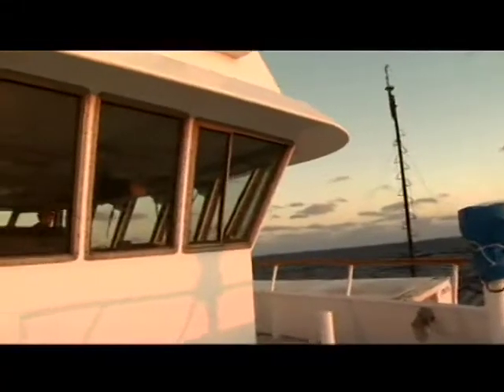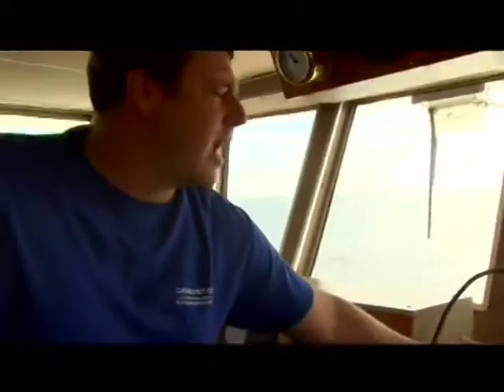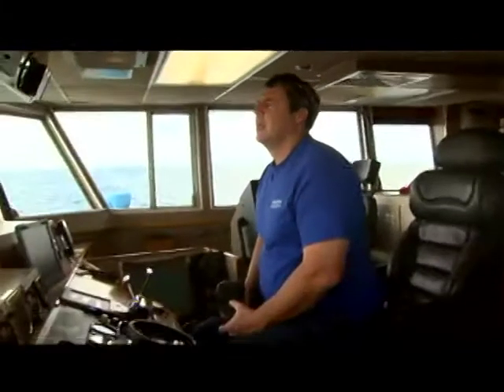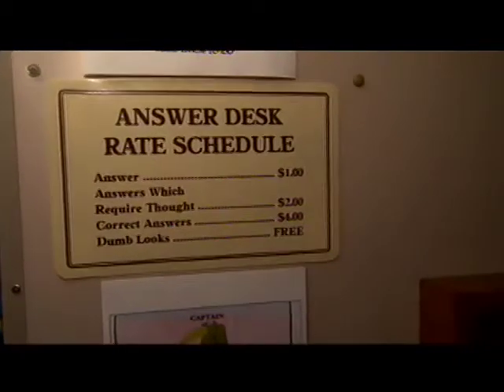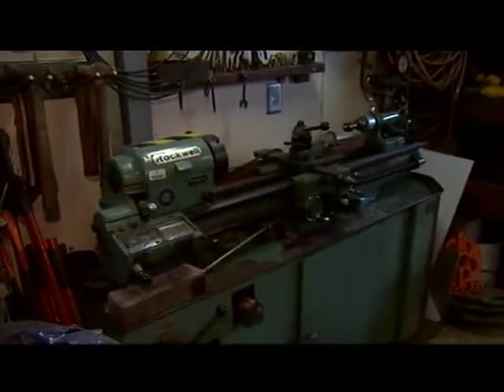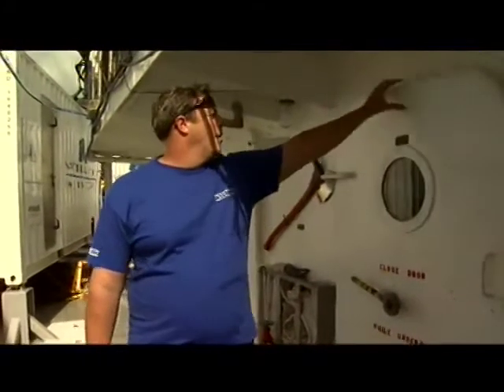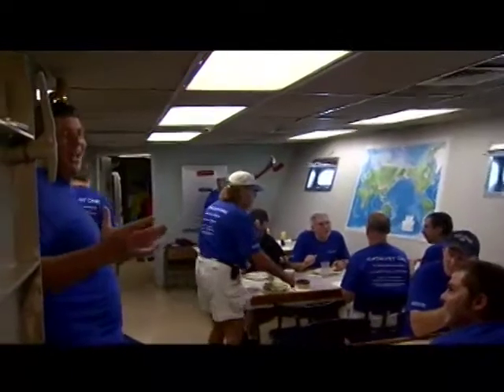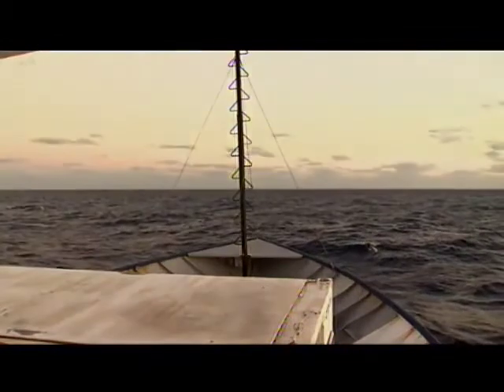Tour of RV Seward Johnson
Changing Seas web-extra:

Follow Captain George Gunther as he gives a behind the scenes tour of Harbor Branch Oceanographic Institute's (HBOI) research vessel, the Seward Johnson. For 7 days, CATALYST ONE team members as well as the C.S. crew lived and worked aboard the R/V Seward Johnson.

The R/V Seward Johnson is featured in Season 1's "Corals of the Deep."